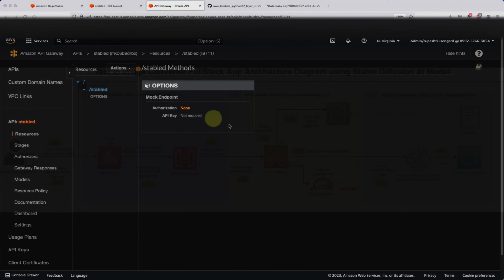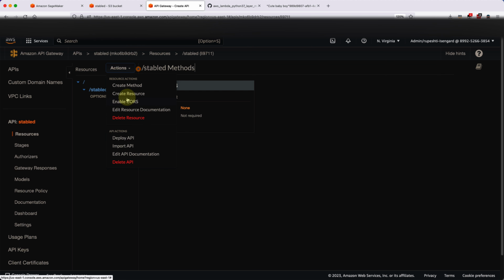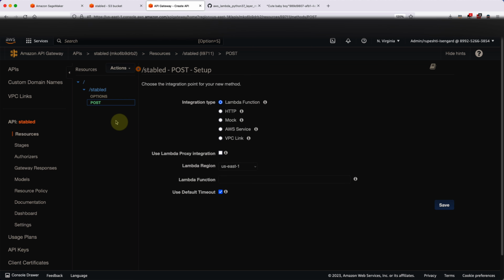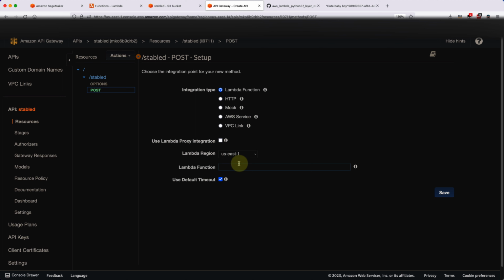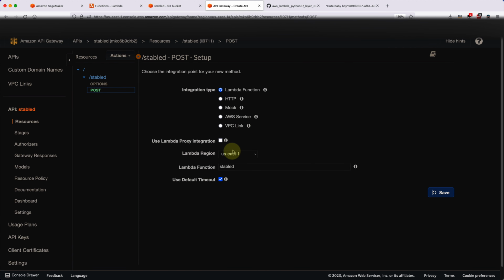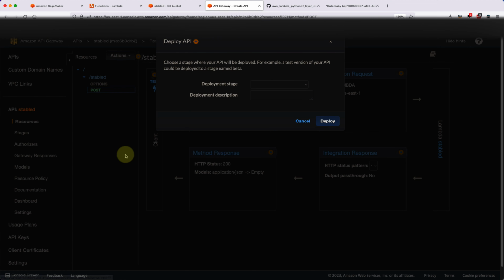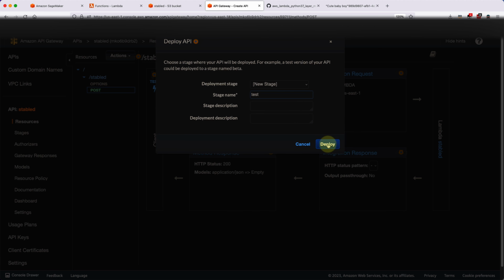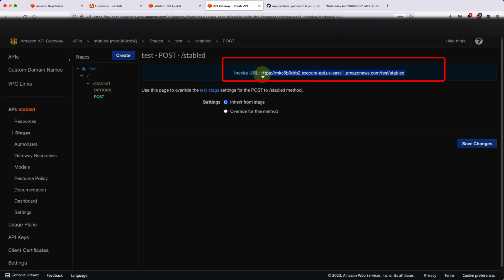Integrating AWS Lambda with Amazon API Gateway | Full Stack Generative AI | Video 13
Join Rupesh Tiwari in this informative video as he demonstrates the seamless integration of AWS Lambda functions with Amazon API Gateway. Discover how to configure API Gateway to trigger and execute your Lambda functions when an HTTP POST request is made.

In this tutorial, Rupesh will guide you through the process of integrating Lambda functions with API Gateway, enabling you to establish a powerful connection between the frontend and backend of your Full Stack Generative AI application. Witness the seamless communication and data processing between the components, as API Gateway acts as the gateway for external requests and Lambda functions handle the business logic and data manipulation.

With a step-by-step approach, Rupesh will show you how to set up API Gateway as the frontend endpoint, define the API routes, and integrate it with the Lambda functions. You will gain insights into configuring the API Gateway to handle request mappings, security, and authentication.

Don't miss out on this opportunity to enhance your understanding of SageMaker, Amplify, Lambda, and Generative AI, while learning how to seamlessly integrate and leverage the power of AWS Lambda with Amazon API Gateway.